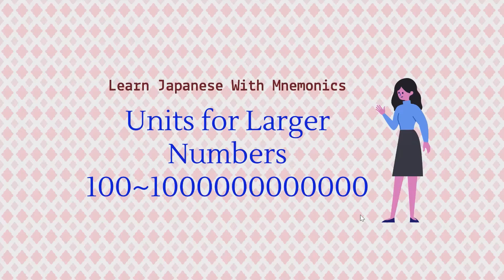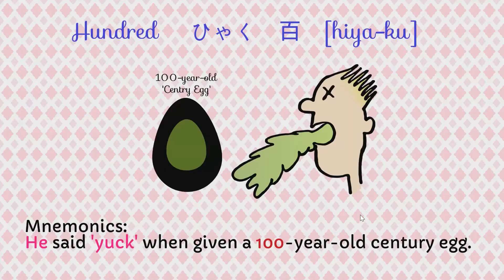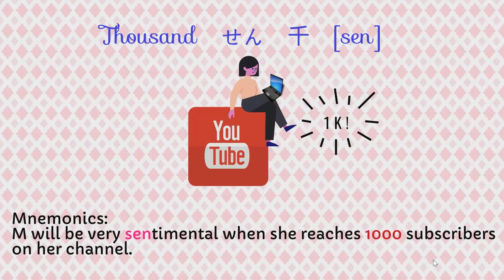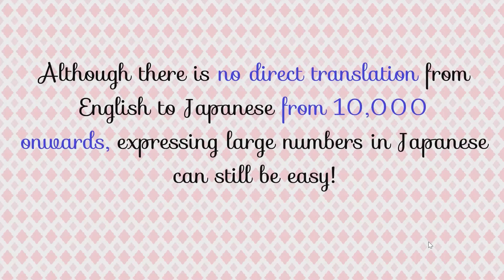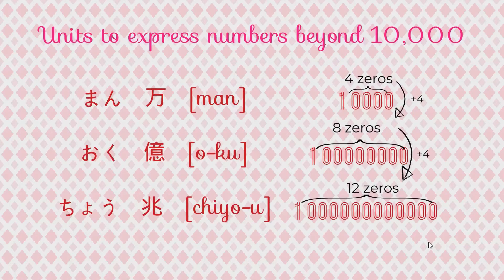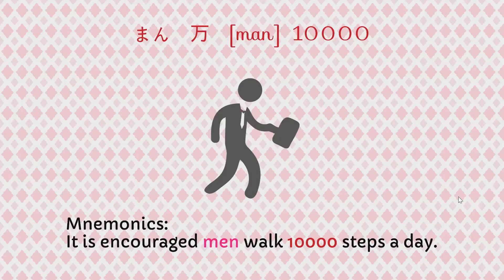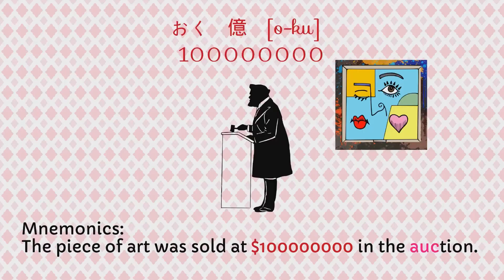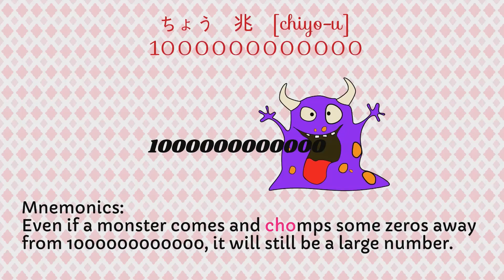😁✏️Memory Tricks to remember the Units for Larger Numbers, Hundred to Trillion in Japanese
Hi Guys!

In this video, we are introducing units to count larger numbers in Japanese. Hundred, thousand and beyond! Enjoy!

0:00 Introduction
0:24 Hundred
1:14 Thousand
2:30 Units to express beyond 10,000
3:15 [Man]
4:03 [Oku]
4:47 [Chiyou]